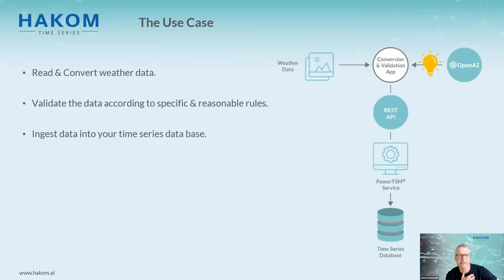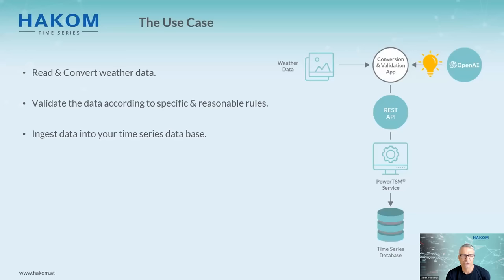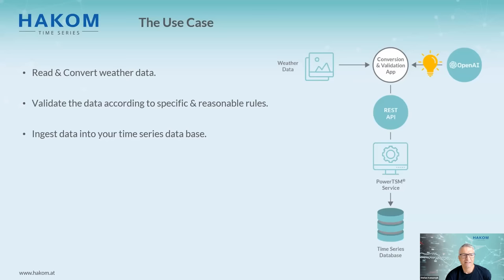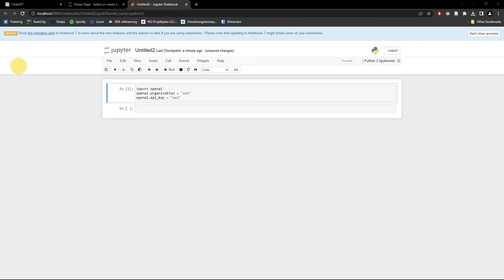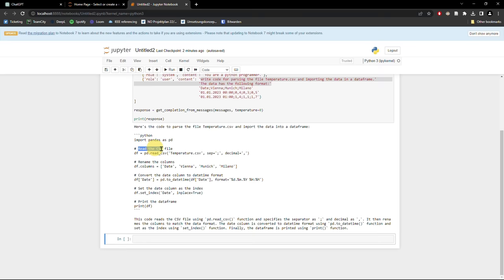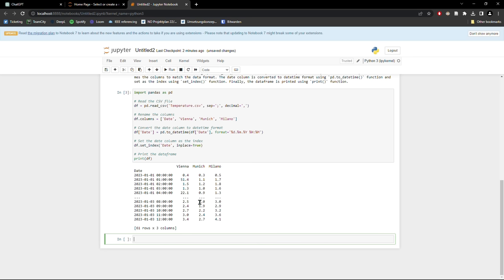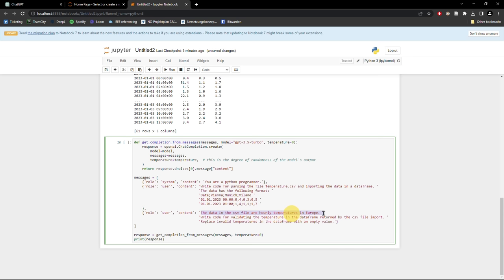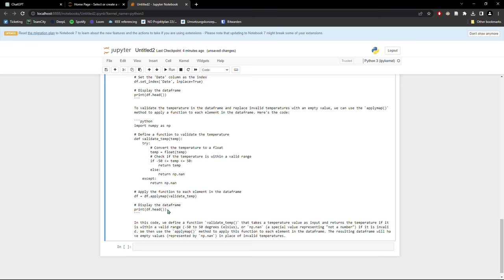HAKOM Webinar: Creating Value for Time Series Developers with ChatGPT in the Energy Industry.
During our last webinar, the main topic discussed was ChatGPT, a ground-breaking and controversial AI tool that has changed the technological landscape. In our specific time series use case, a custom code was generated to convert, validate, and ingest time series data in one step with the help of ChatGPT. By using our HAKOM Time Series Technology and creating an environment in a Jupyter notebook, every developer can create custom code by following these steps with ChatGPT. But what does this mean in terms of strategy, and what are the legal aspects surrounding this tool? Our experts Thomas Hasleder (CTO & Co-founder | HAKOM), Maximilian Absenger (Project Manager | HAKOM), and Jeannette Gorzala (Attorney at Law & Vice President European AI Forum) are answering all the questions, while Stefan Komornyik (CEO & Co-founder | HAKOM) is moderating the webinar.

00:00 Intro
02:16 Meet the panelists
03:41 How can ChatGPT help a developer
04:15 HAKOM Use Case
05:36 Setting up a Jupyter notebook and creating the code
10:06 Conclusions
12:07 Strategic Aspects
14:05 HAKOM Time Series API and Future Aspects
15:40 Legal Aspects
21:31 Call to Action
22:45 Q&A